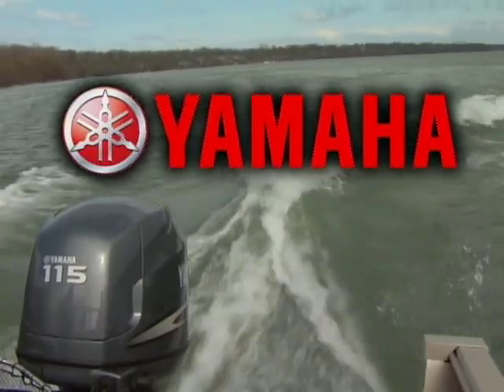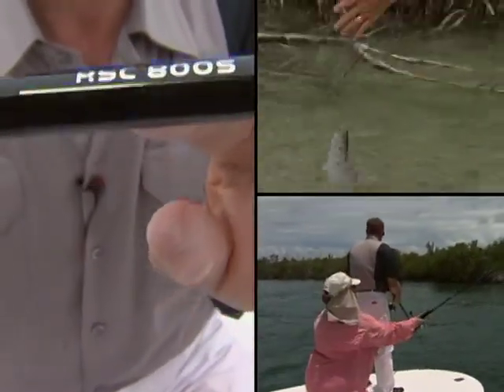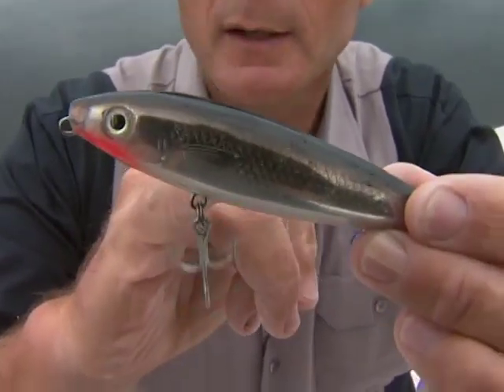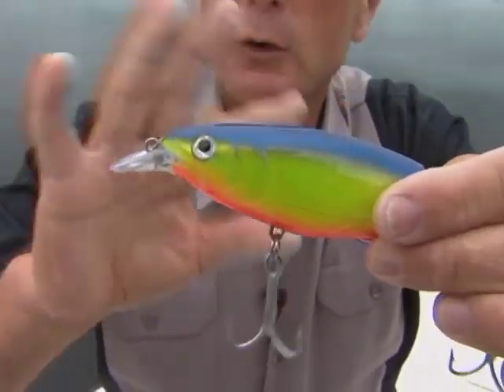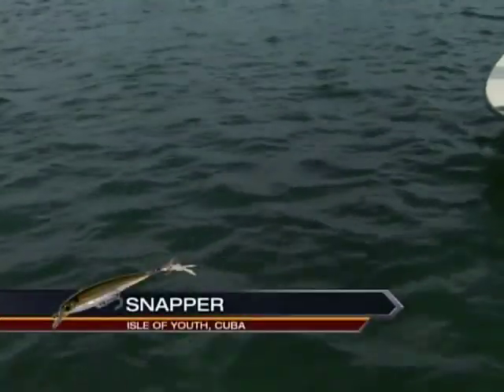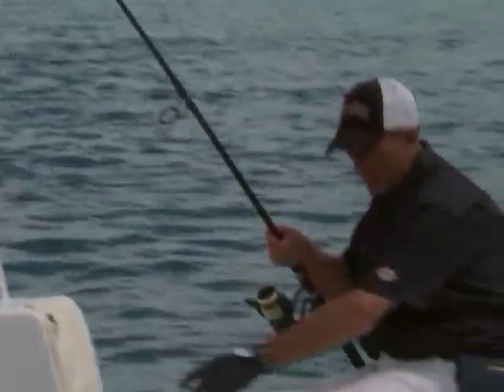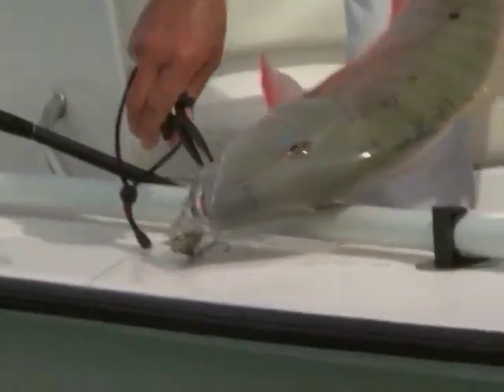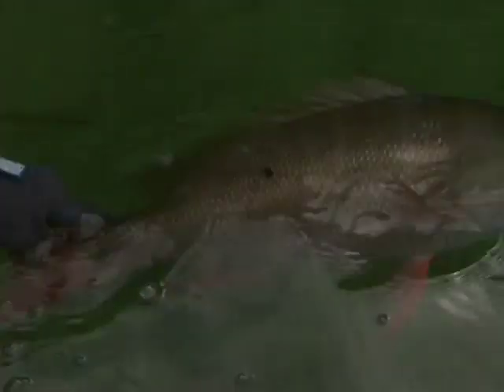Canadian Sportfishing Saltwater Isle of Youth Cuba Csf 23 03 03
Join Italo as he shows you how to catch a variety of saltwater fish using spinning gear and a variety of artificial lures.  Part 3 of 4